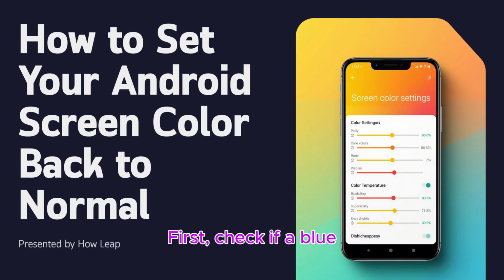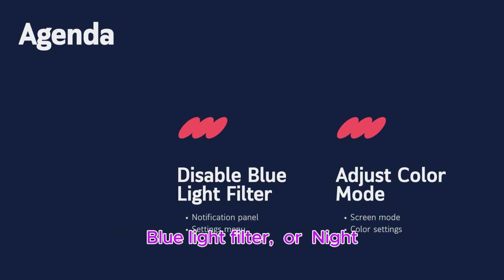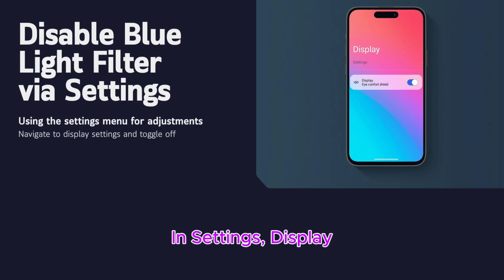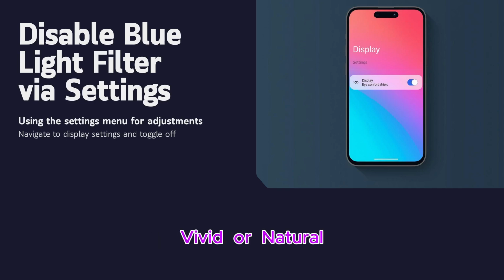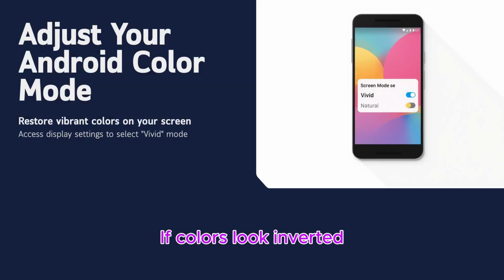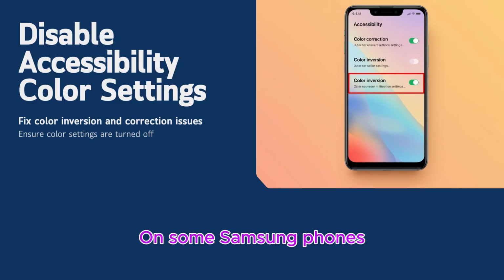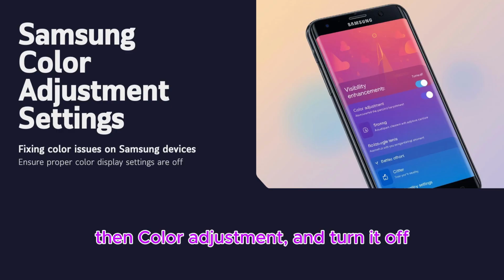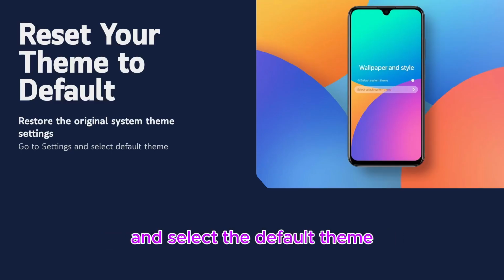How to Set Screen Color Back to Normal on Android?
Restore your display to its original settings with our straightforward guide on **How to Set Screen Color Back to Normal on Android?**, a complete tutorial designed to fix any color distortion. This essential video from How Leap shows you exactly **how to set screen color back to normal on Android?** by walking you through the critical steps, including accessing the Settings menu, navigating to Display or Accessibility options, locating and disabling features like Extra Dim, Color Inversion, Grayscale, or Eye Comfort Shield, and adjusting the color correction mode. We cover all scenarios, from troubleshooting a washed-out screen to fixing oversaturated colors, and demonstrate how to reset color balance for a true-to-life viewing experience, effectively teaching you **how to set screen color back to normal on Android?** quickly. At How Leap, we simplify your mobile tech issues. If this guide helped you learn **how to set screen color back to normal on Android?**, please show your support by liking this video, subscribing to How Leap for more Android tips and troubleshooting, and hitting the bell for our latest updates.